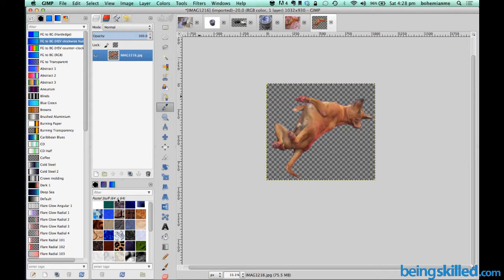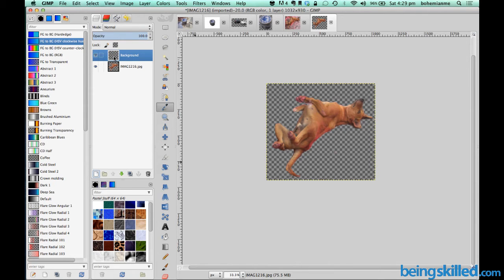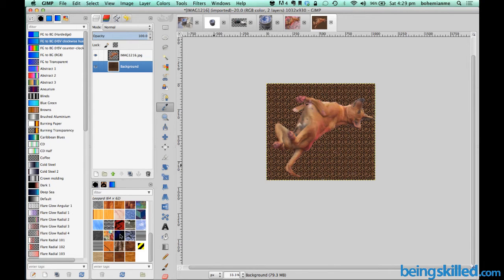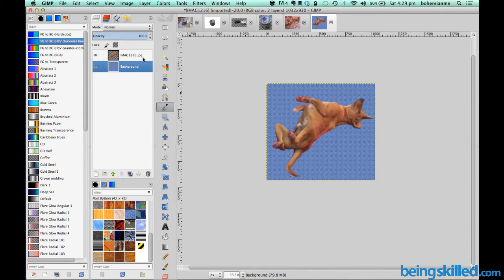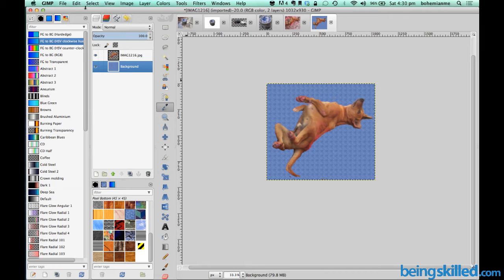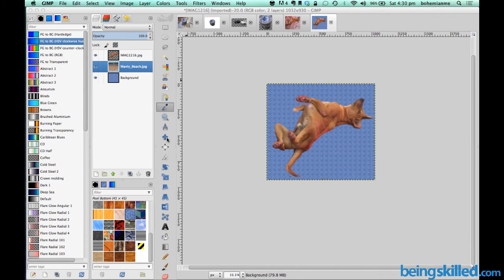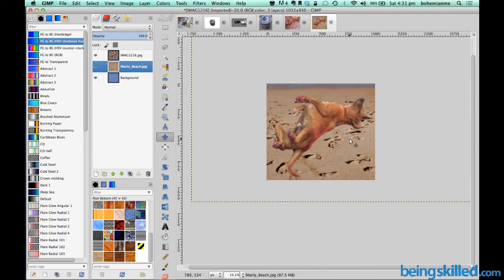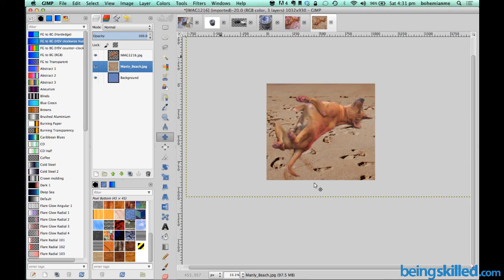Gimp : How to add Background image / patterns in image with transparent background ?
Learn how to add Background image / patterns in
image with transparent background ?

Transparency is available in PNG image files. To add background, you need to remove the surrounding of the object you want and turn it into transparent.
Then add new layer and add pattern or image to it.